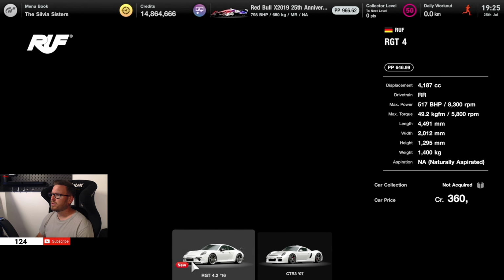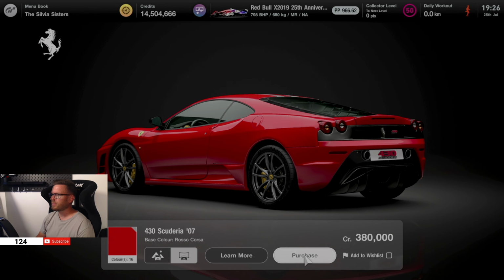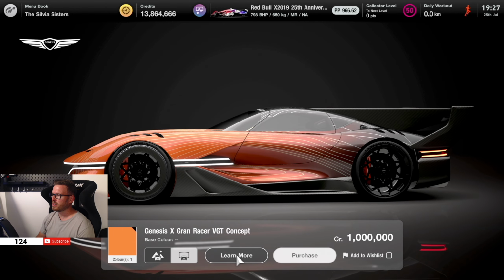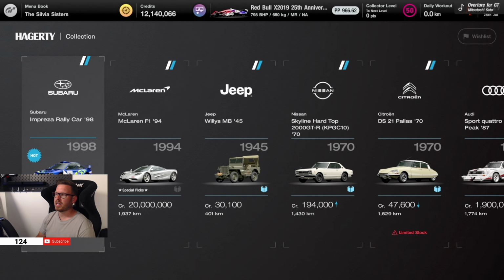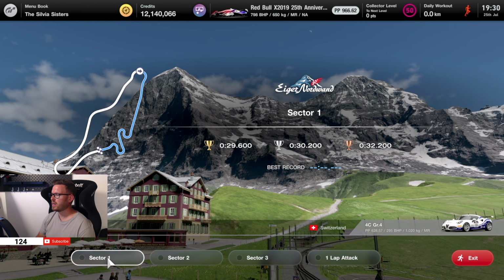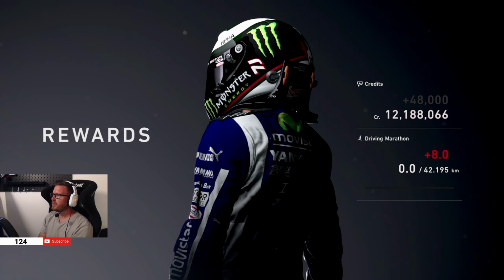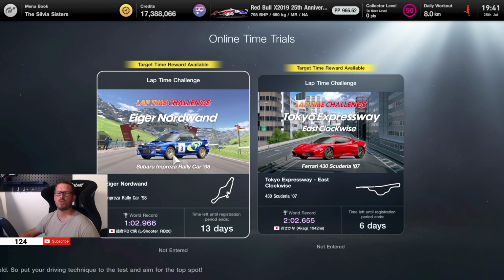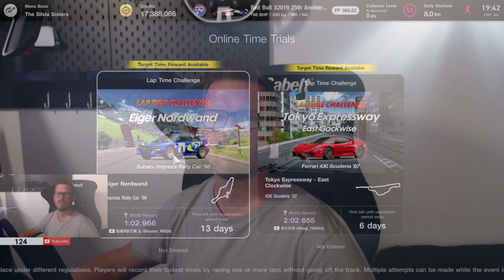🇬🇧 GT7 - UPDATE 1.49 - Eiger Nordwand CIRCUIT EXPERIENCE & 6 NEW Cars - 1.200.000 Credits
Welcome to another Gran Turismo 7 video introducing the new Update 1.49 as of July 2024.

We have 6 new cars to the game as well as a new track - the Eiger Nordwand in Switzerland.

- Subaru Impreza Rally Car '94
- BMW M3 E36 '97
- Ferrari 430 Scuderia '07
- Lamborghini Gallardo LP560-4 '08
- RUF RGT 4.2 '17
- Genesis X Gran Racer VGT Concept

My current Setup:
* Fanatec DD Pro + 8NM Boost Kit
* Fanatec F1 2021 Wheel
* Fanatec Clubsport V3 Pedals
* LG 2K Monitor 32GP850-B-BEU

0:00 Intro
0:12 New Cars
1:43 Eiger Nordwand Circuit Experience
5:21 Outro